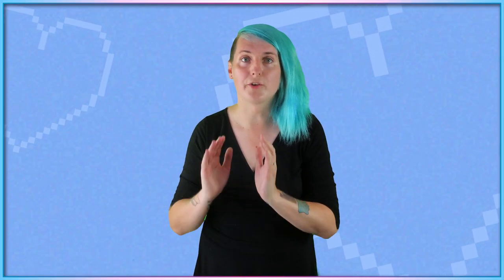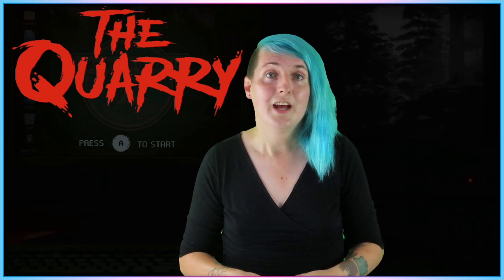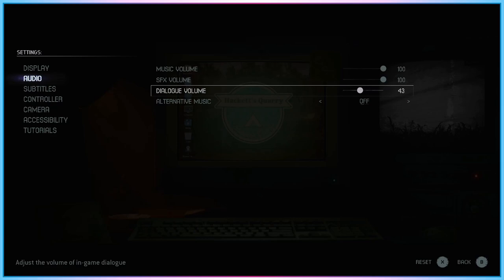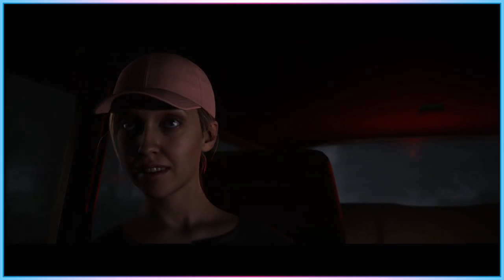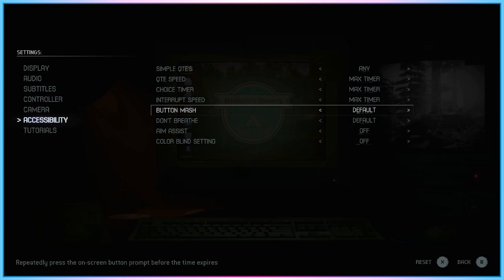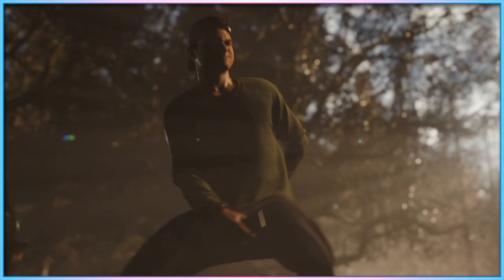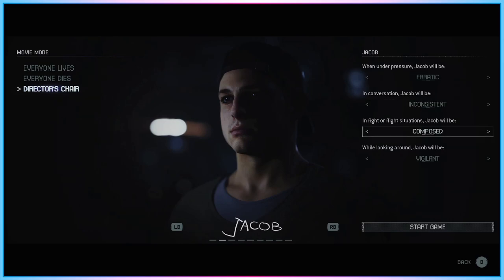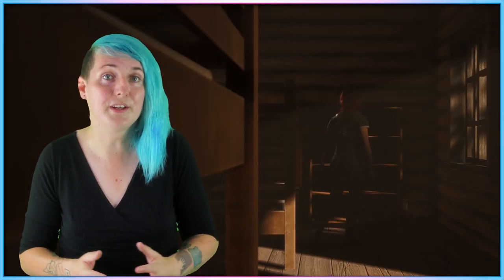The Quarry - Accessibility Review - Access-Ability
Robust accessibility features, plus a mode that plays itself.

Edited by Jane Aerith Magnet